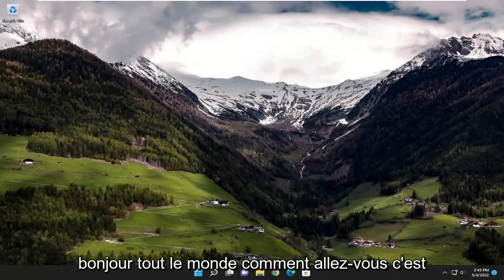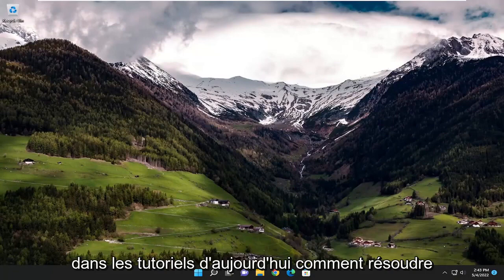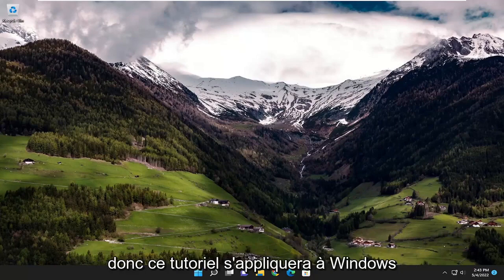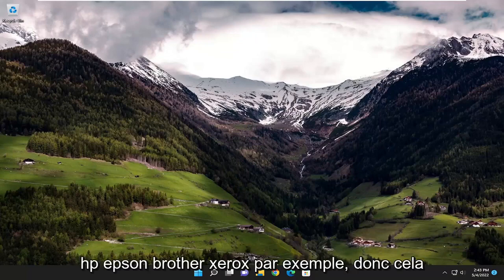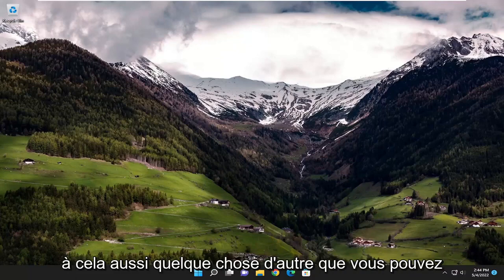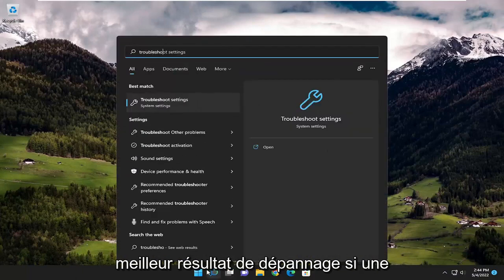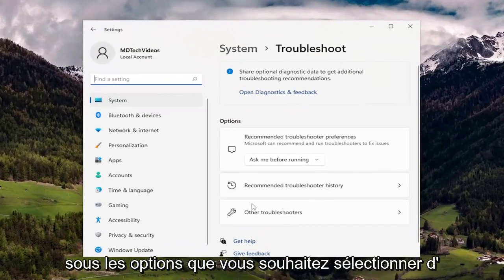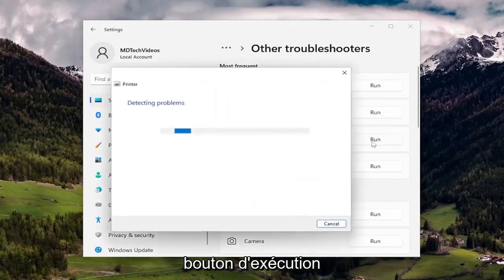Imprimante s’affichant comme Périphérique non spécifié sur l’ordinateur Windows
Imprimante affichée en tant que périphérique non spécifié sur un ordinateur Windows [Tutoriel]

Un périphérique est placé dans une catégorie non spécifiée lorsque Windows ne peut pas identifier ou trouver un pilote pour ce matériel. Dans ce cas, si vous voyez l'imprimante s'afficher en tant que périphérique non spécifié sur un ordinateur Windows 11 ou Windows 10, cet article vous aidera à le résoudre.

Problèmes abordés dans ce tutoriel :
imprimante périphérique non spécifié
imprimante périphérique non spécifié windows 11
imprimante périphérique non spécifié windows 10
configuration du périphérique non spécifié de l'imprimante en cours
imprimante montrant un périphérique non spécifié windows 10
imprimante affichée en tant que périphérique non spécifié
périphérique et imprimante non spécifiés
mon imprimante est dans des appareils non spécifiés
imprimante périphérique inconnu windows 11
imprimante périphérique inconnu windows 10

Les imprimantes d'ordinateur sont connues pour causer toutes sortes de problèmes de fonctionnement. Si vous avez rencontré le problème où votre imprimante est répertoriée dans la section Périphérique non spécifié et ne peut pas exécuter le périphérique, assurez-vous que vous n'êtes pas le seul à faire face à cette erreur Windows 10. Ce problème est généralement causé par l'incapacité du système à détecter l'imprimante.

Afin de vous aider à résoudre ce problème, nous avons proposé une série de solutions.